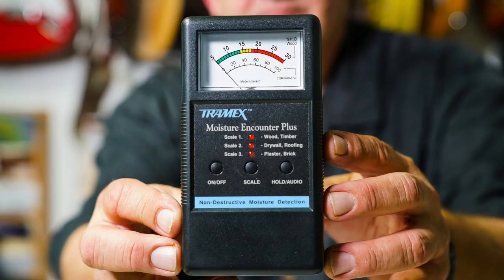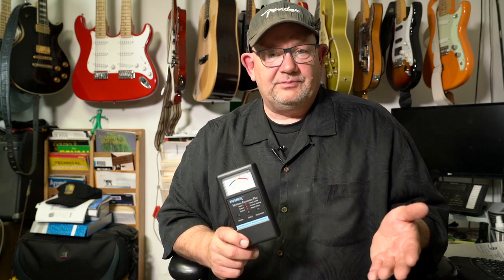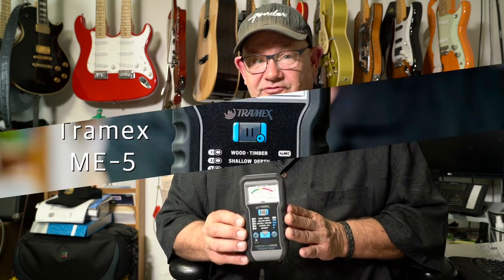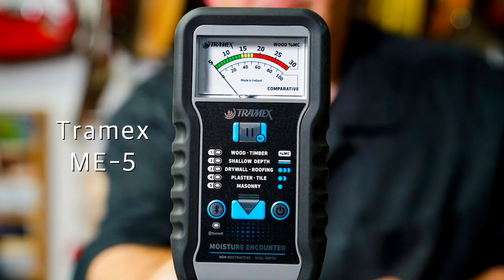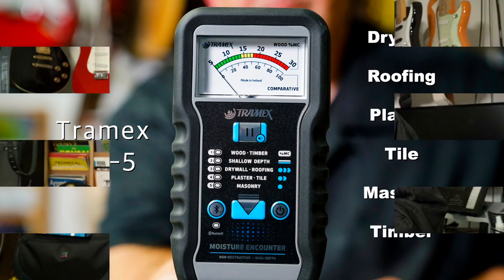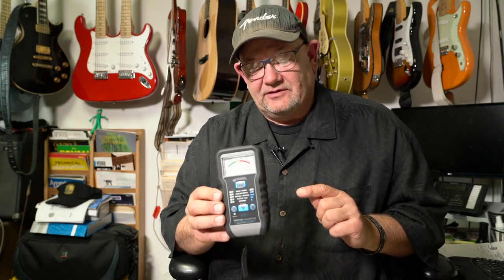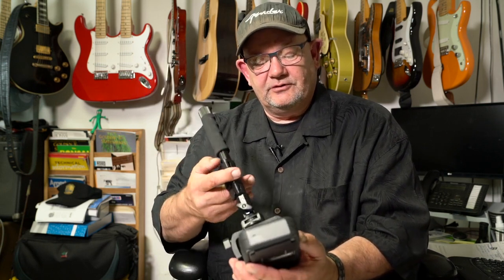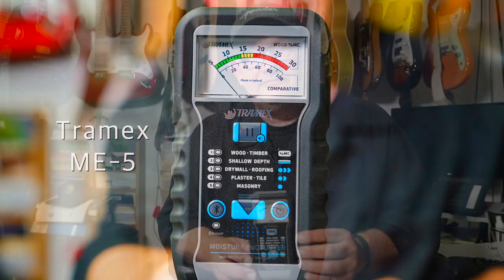Dual-depth Moisture Meter - Tramex ME5 Review by David Bonasera - Tramex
David Bonasera, of Environmentally Safe Products & Procedures (ESP), Reviews the New Tramex Moisture Encounter 5 (ME5). This Non-Destructive handheld moisture meter for building materials provides dual-depth penetration, helping to identify & eliminate false positives when moisture testing by differentiating between the material and the substrate.
It also has Bluetooth connectivity, providing Moisture Mapping & Instrument control via proprietary IOS & Android App (available free on the App store).